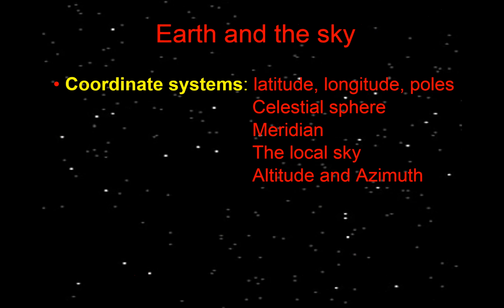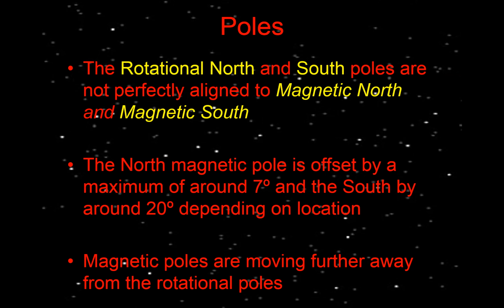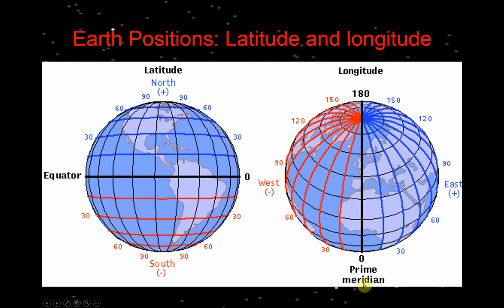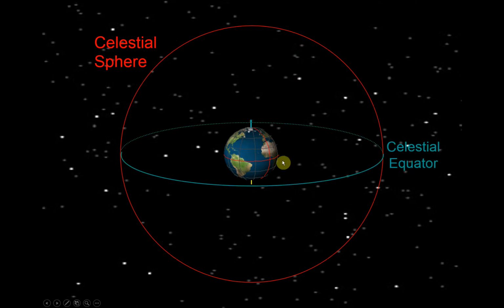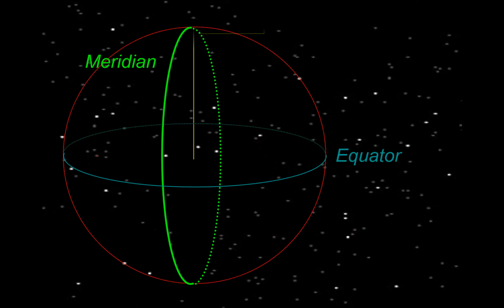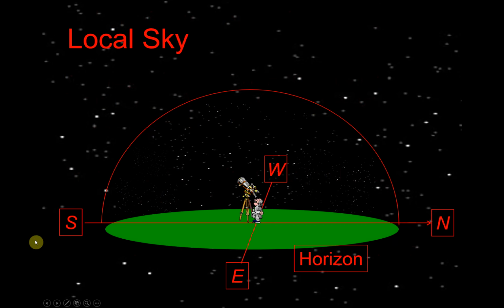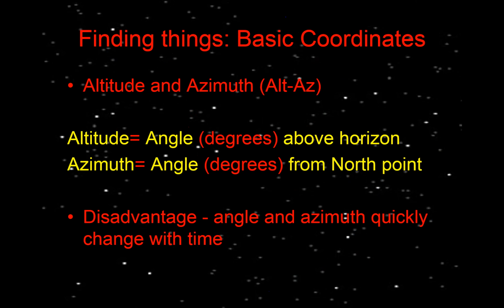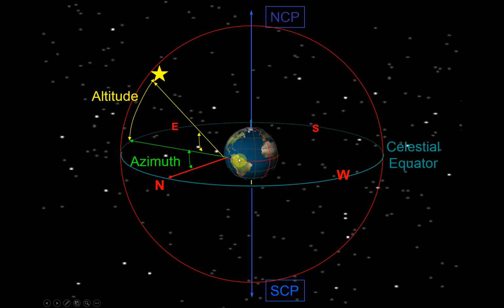Astro 102 Lecture 2A Coordinate Systems and the moving Earth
A 2020 recorded .PPT lecture detailing the motion of the Earth in its orbit and  basic coordinate systems used in astronomy